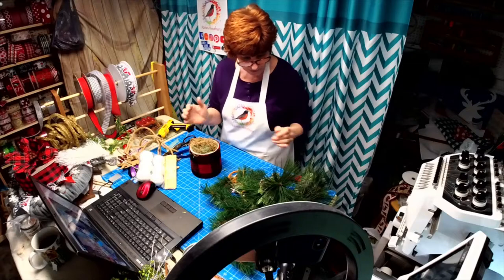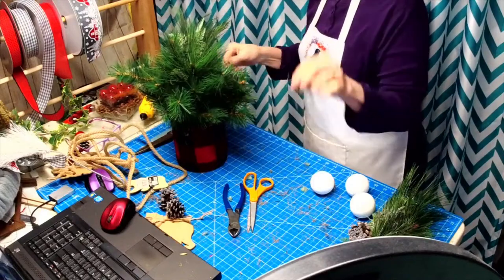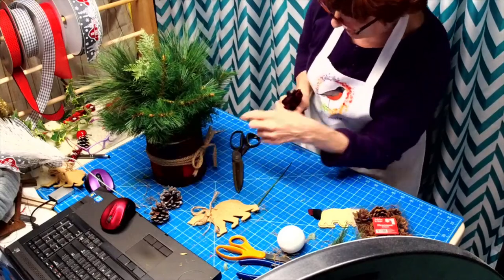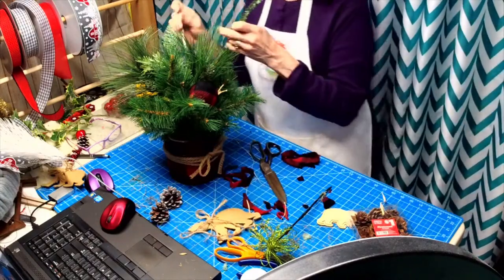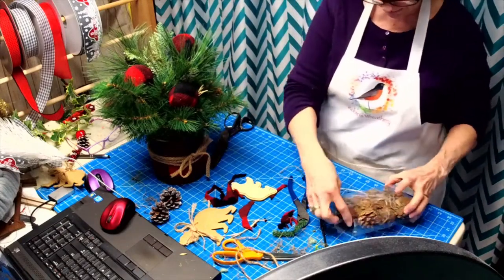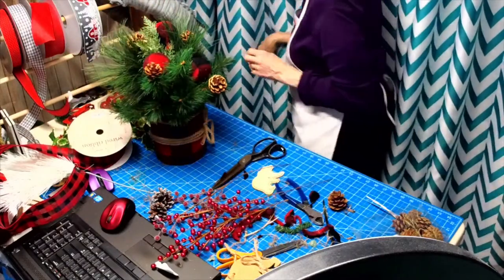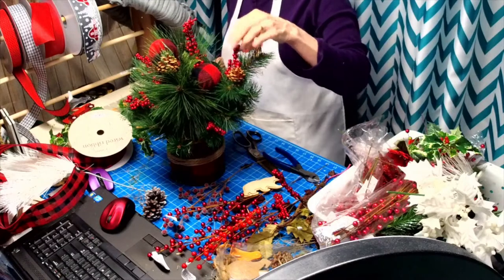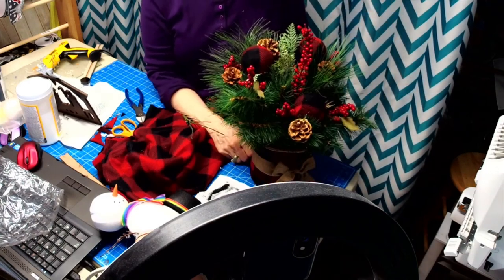Pine Arrangement with DIY Buffalo Picks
I challenged myself to most items I had purchased there.  I added one pick, some berries, fabric and a bear.  The buffalo plaid ball picks were made during the video.  However I found an easier way to make them and added that video at the end.  Thank you for joining me!